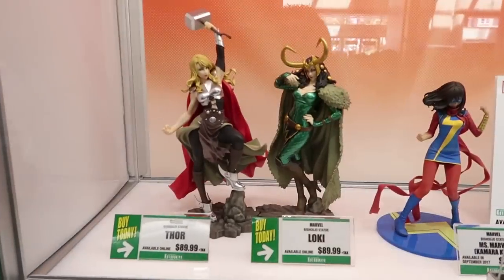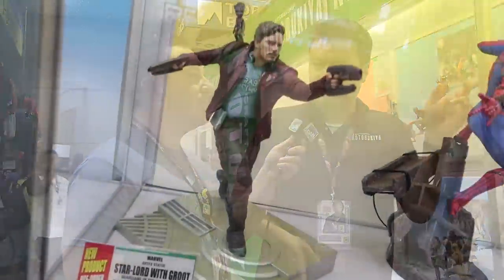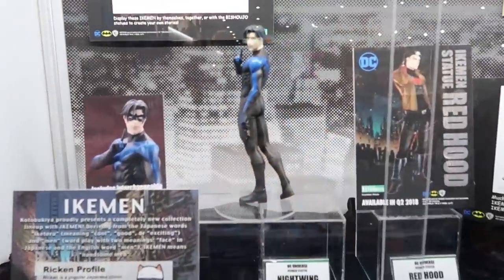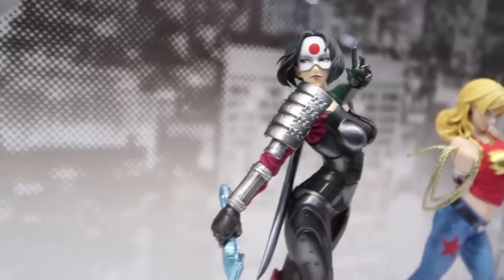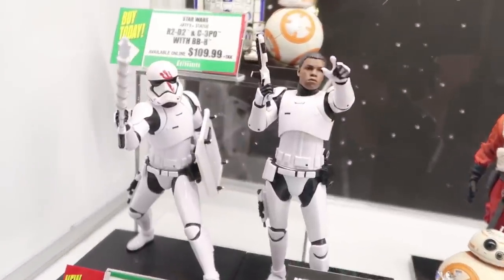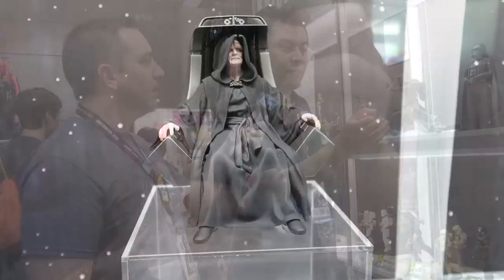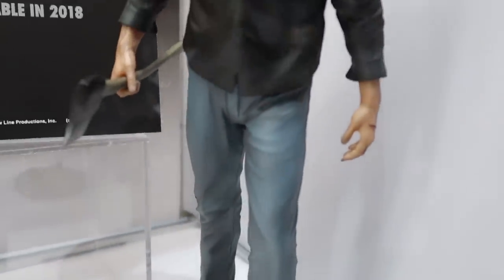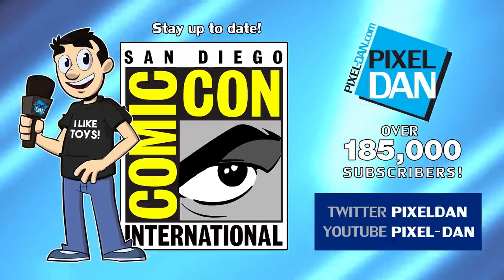Kotobukiya Product Walkthrough at San Diego Comic Con 2017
Pixel Dan catches up with Dan Lujan from Kotobukiya to check out the latest products on display at San Diego Comic Con 2017!